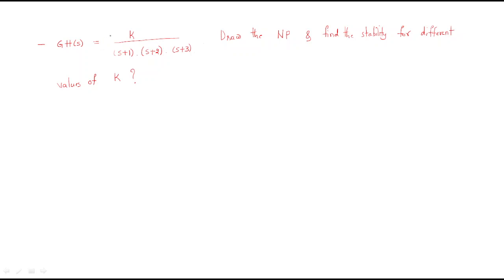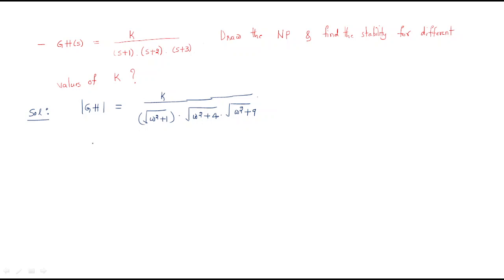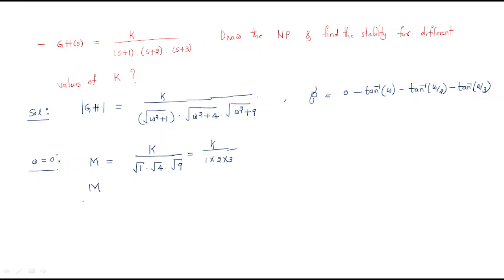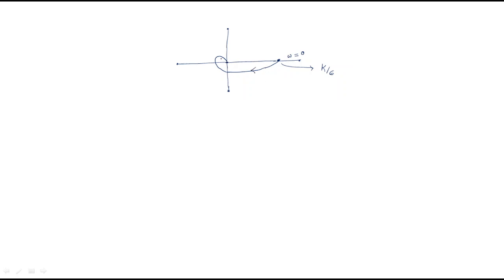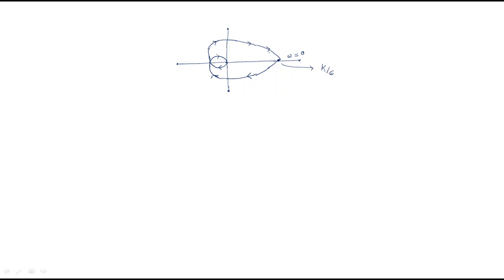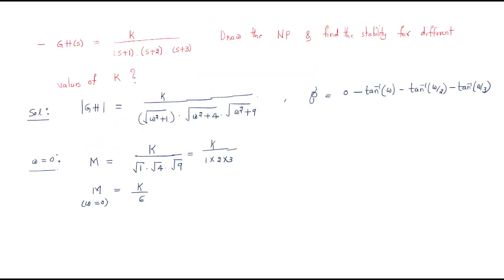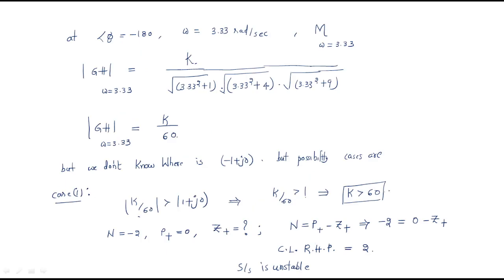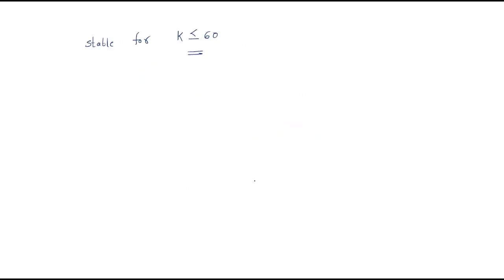Nyquist plot | Range of k for Stability | Example | CS | Control Systems | Lec-108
Control Systems - Nyquist plot
- Find the value of k for Stability